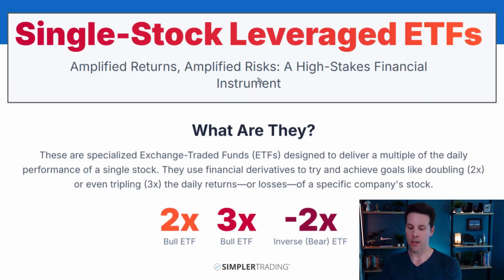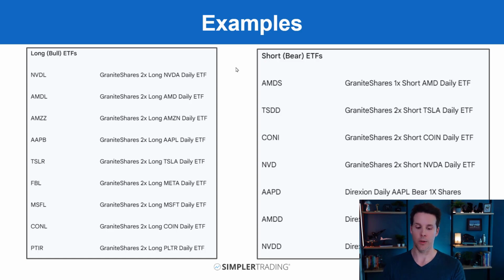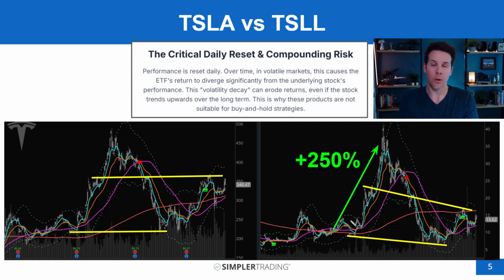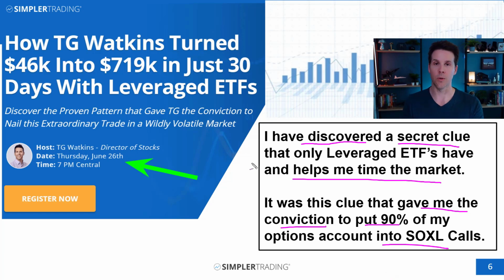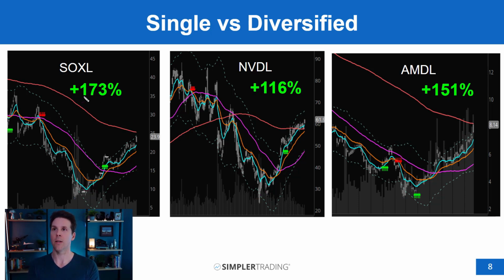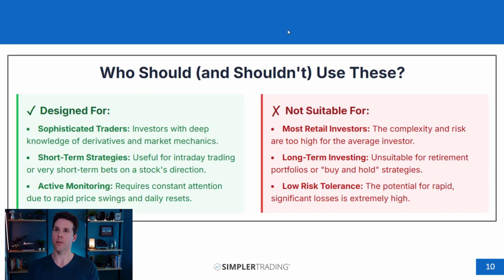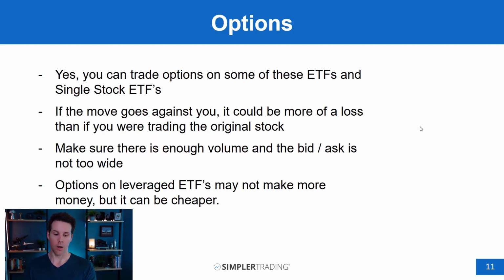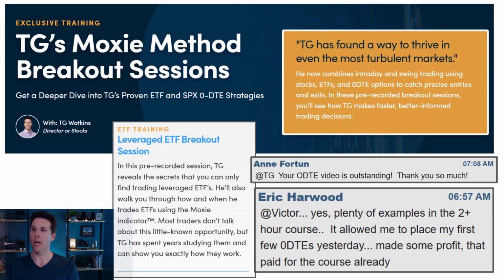How To Trade Leveraged ETFs: What They Are & How I Trade Them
Leveraged ETFs can deliver explosive gains - or wipe you out just as fast. In this video, I break down what single stock leveraged ETFs are, how I trade them, and important considerations to take before trading leveraged ETFs.

Sign up for my free live webinar this Thursday, June 26th

🔗 Get ALL of my trade alerts in real time with a 30-day trial to my live trading room. Start now for just $7

0:00 Introduction
1:30 What are Single Stock Leveraged ETFs
3:31 Examples of Single Stock Leveraged ETFs
4:29 TSLA vs. TSLL Example
6:41 FREE WEBINAR
7:51 Diversification
10:51 Risk of Single Stock ETFs
11:58 Who Should (And Shouldn't) Use These
13:28 Trading Options on Single Stock ETFs
15:27 Full Leveraged ETF Course

Exclusive Offers:
  •  Moxie Indicator
  •  2025 Moxie Indicator™ Method Course